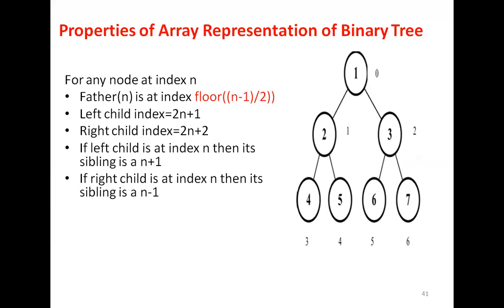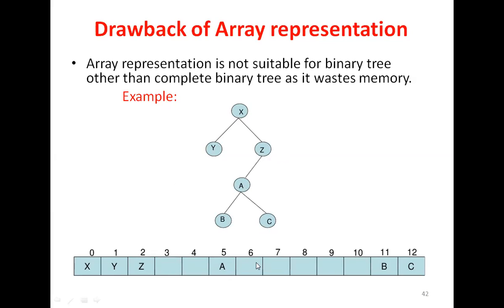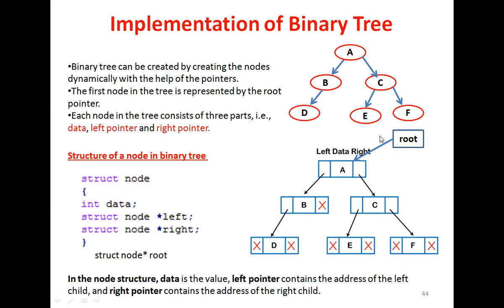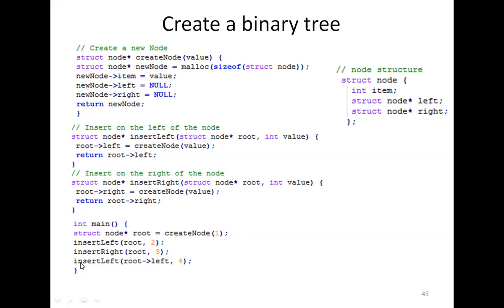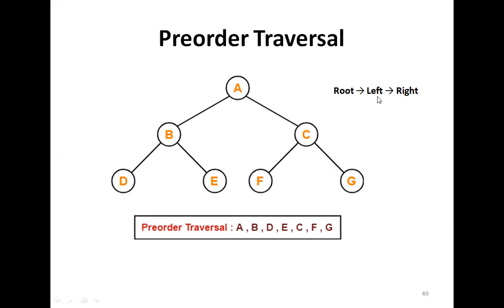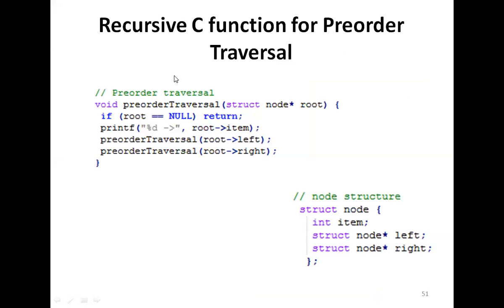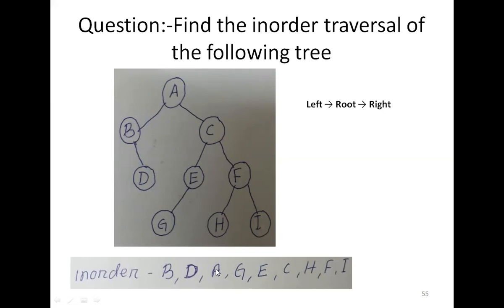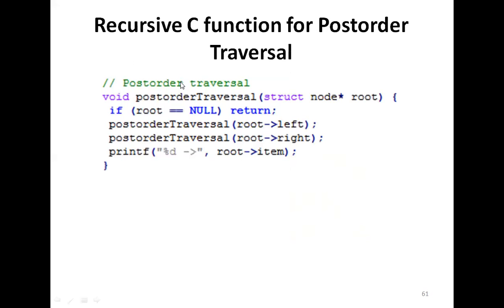Binary Tree Representation and Traversal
-Linked Representation of Binary tree.
-Traversal(preorder, inorder, postorder).